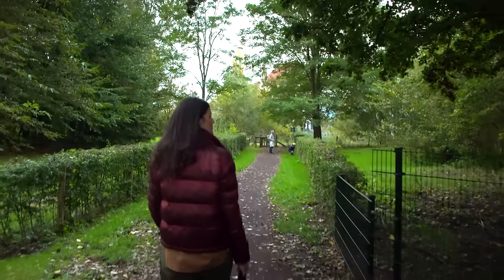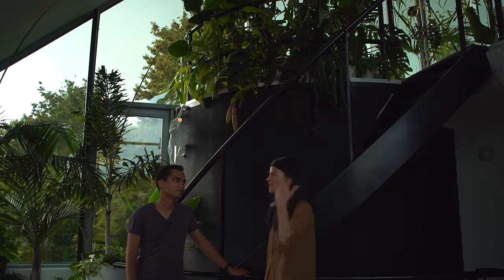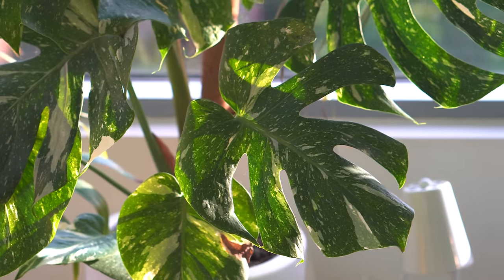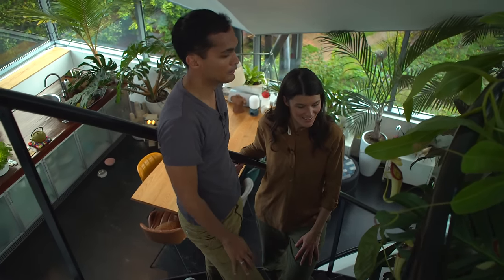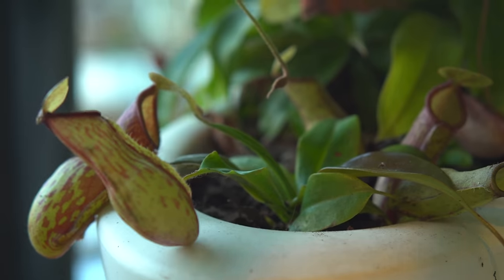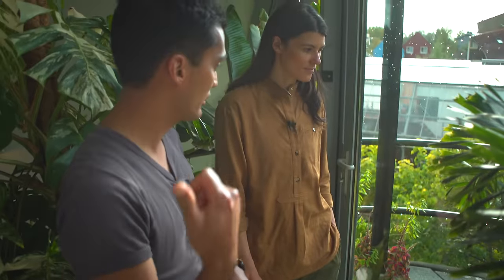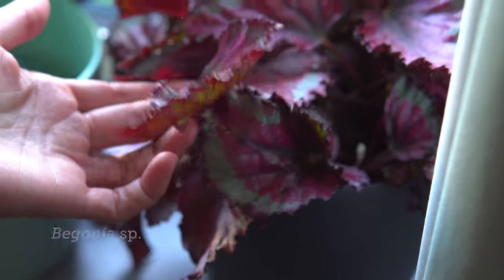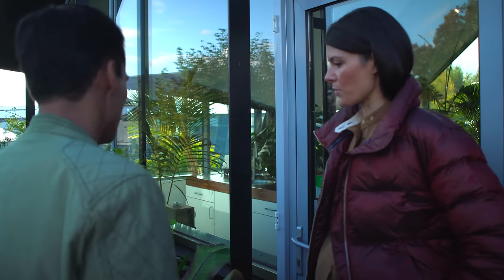What's it Like to Live in a Greenhouse? Houseplant Home Tour — Ep 163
I know I'm not the only one who has wondered what it would be like to live in a glasshouse. Well, look no further, because I found an ecological community in Culemborg, Netherlands, who actually DO live in greenhouses. Arguably, one of the finest in the community, is a modified glasshouse owned by Amar and Jeroen, and for which we'll take an extensive tour—both indoors and out on the grounds.

This Houseplant Home Tour on 'Plant One On Me' is brought to you by our partner-sponsor Espoma And thanks to Elori Kramer for helping take the bulk of the edit on this!